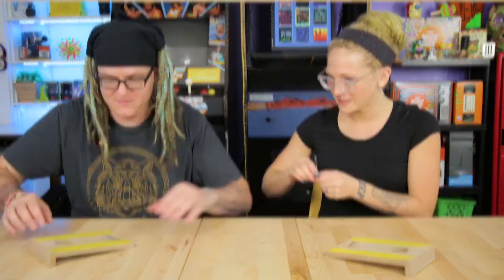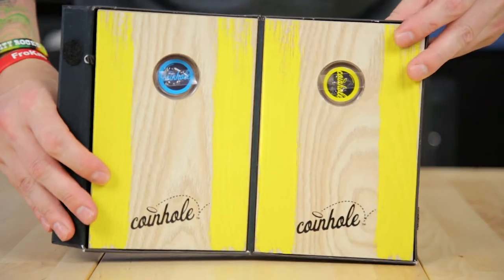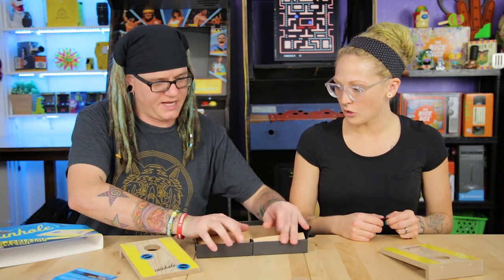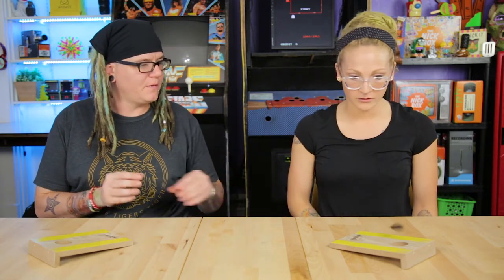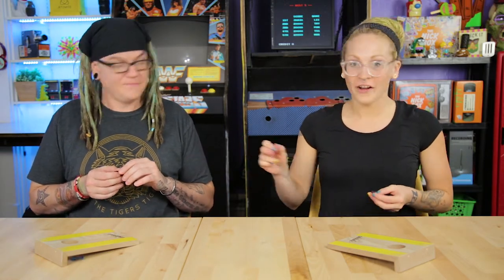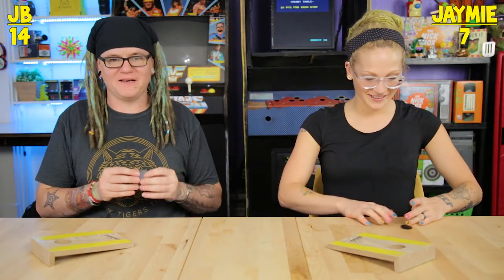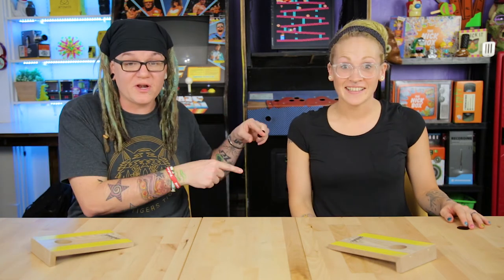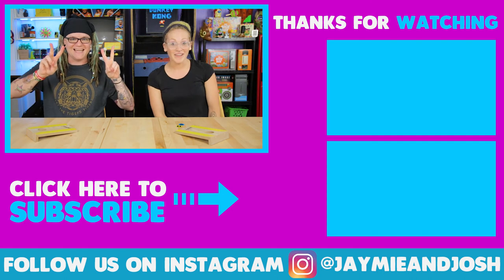Coinhole | Table Top Coin Bouncing Game | What!? What!?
Today we are playing a new game from Hasbro called Coinhole. It's basically like a table top cornhole game with a few variations to the rules.